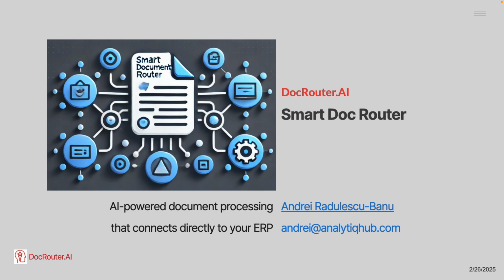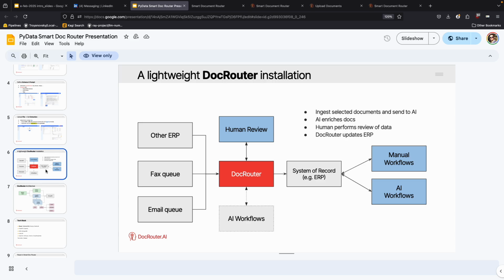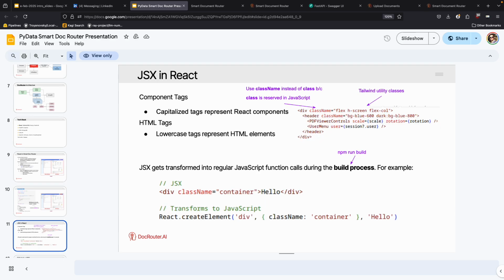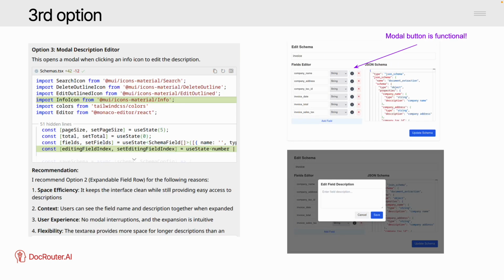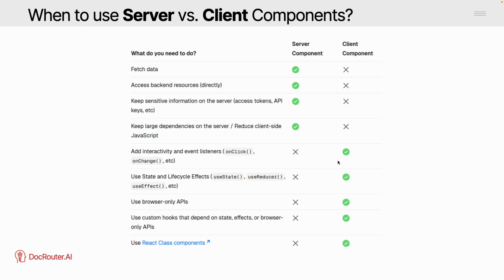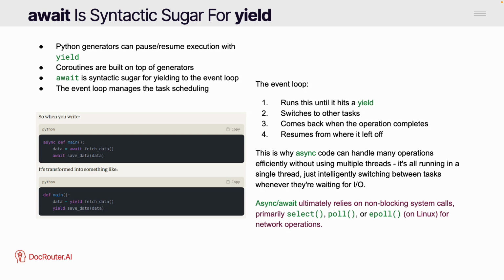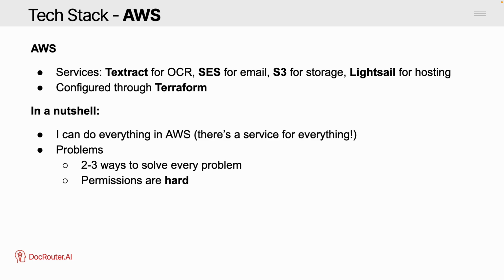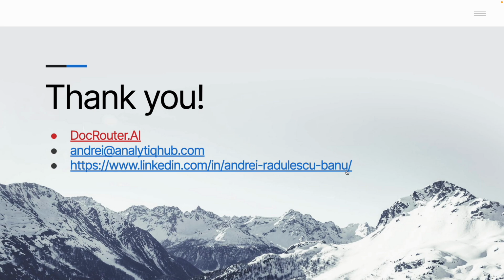PyData Boston February 2025 Meetup - Andrei Radulescu-Banu: DocRouter.AI